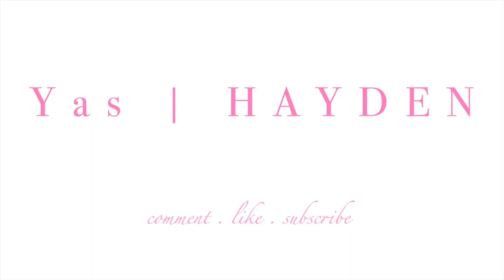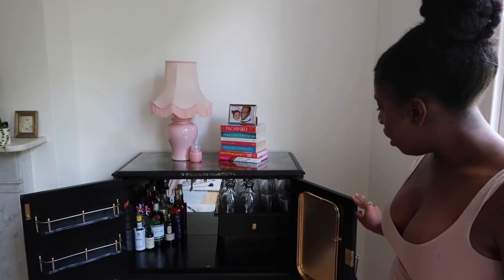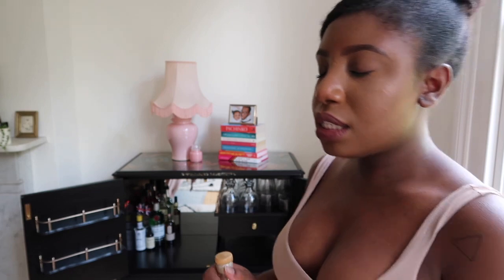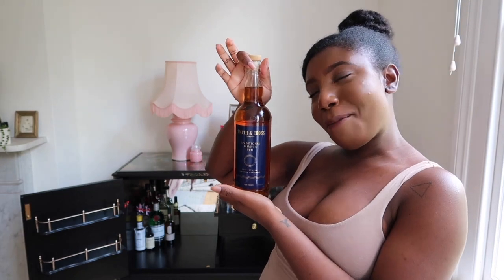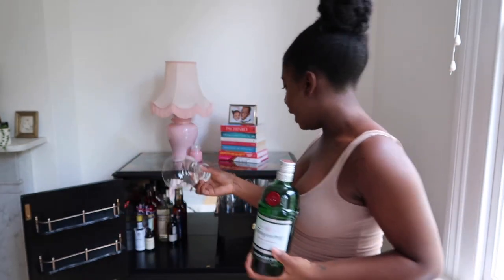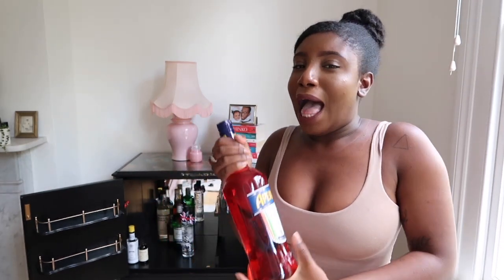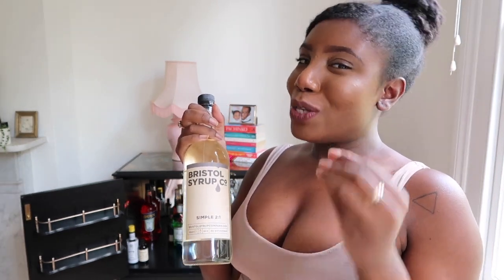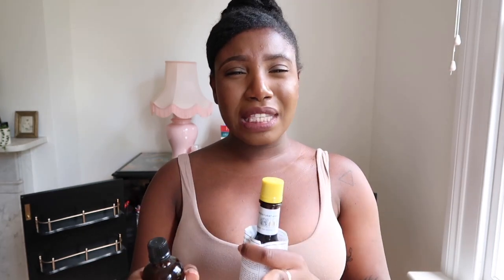5 Bottle Bar | Home Bar for Casual Drinkers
5 Bottle Bar | Home Bar for Casual Drinkers

Wait!

... No way...

Is this a double upload?!

I promised ya'll to a week so here it is.

To see more of my home, head over to Instagram or Facebook for my Interiors account @HomeWithHayden